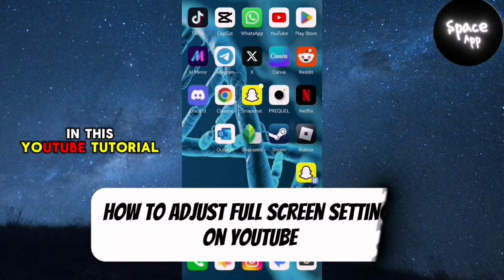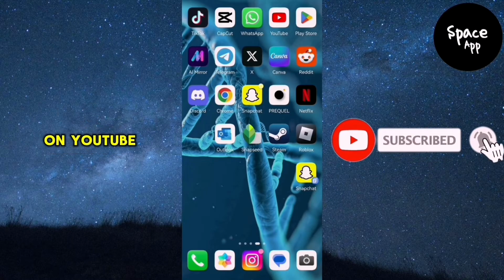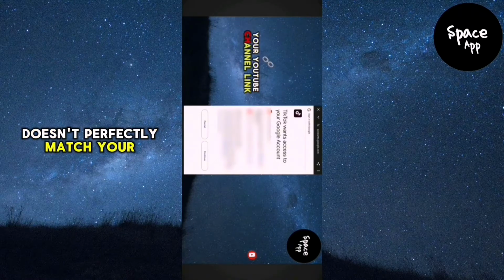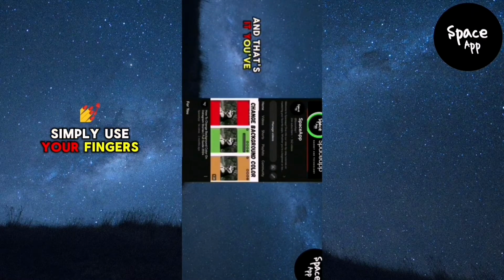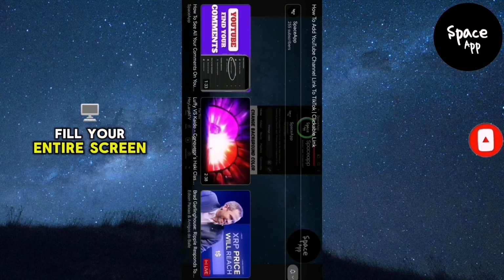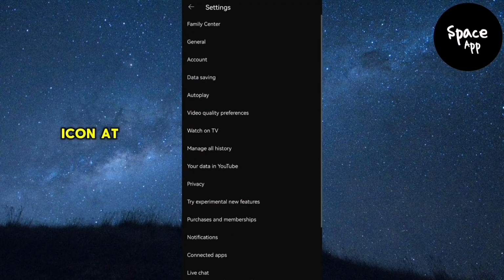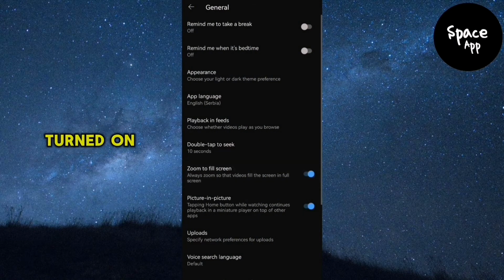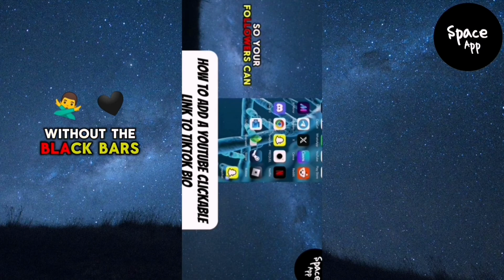How To Change YouTube Full Screen Settings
In this video, I’ll show you how to change YouTube full screen settings on your mobile device.

🔹 Steps Covered:
1. Open the YouTube app on your device.
2. Play any video you want to watch in full screen.
3. Rotate your device to activate full screen mode automatically, or tap the full screen icon in the bottom right.
4. If you prefer to adjust full screen settings, go to "Settings"  "General" in the YouTube app.
5. Toggle "Zoom to fill screen" on or off depending on your preference.